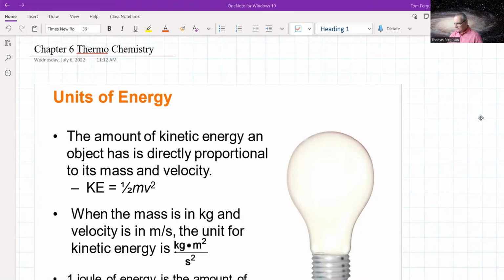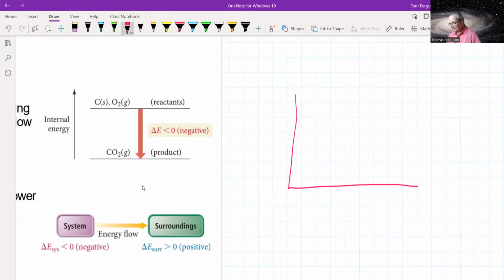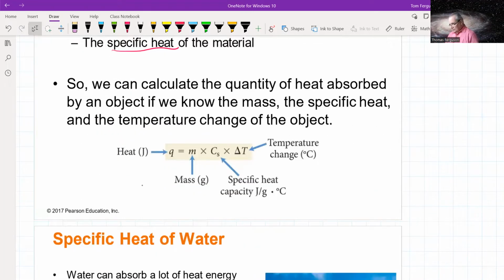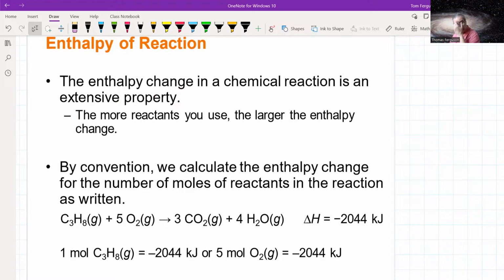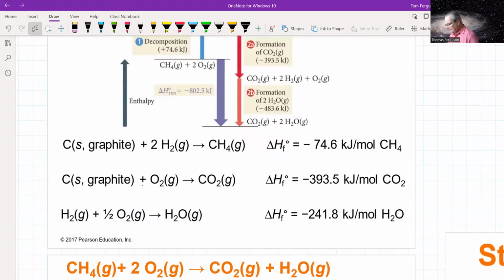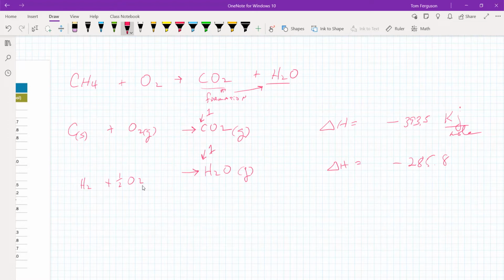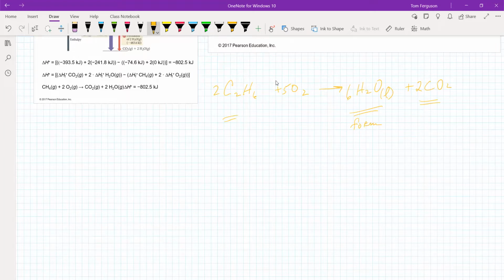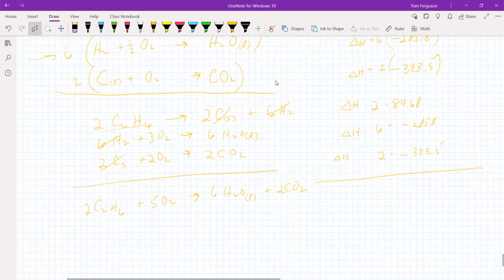Video chpater 6 Thermo chemistry 7 11 2022